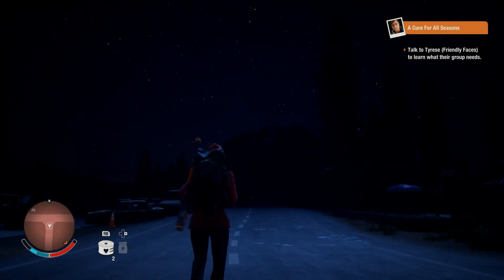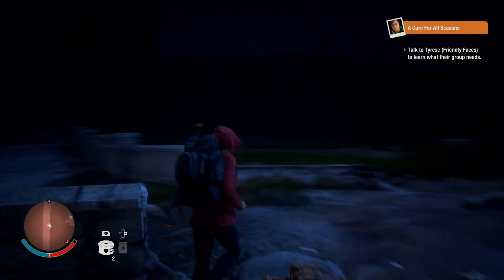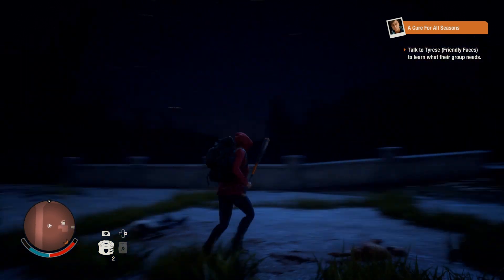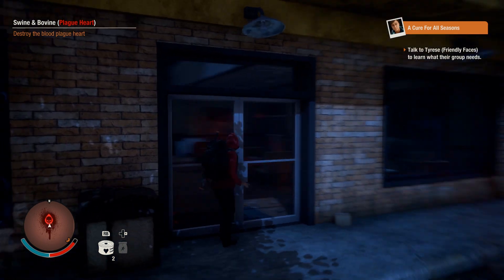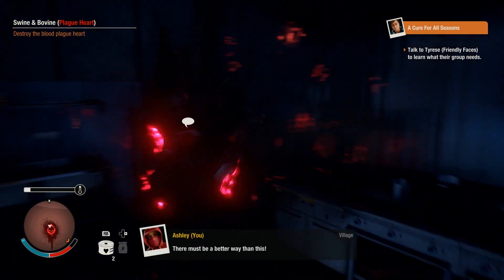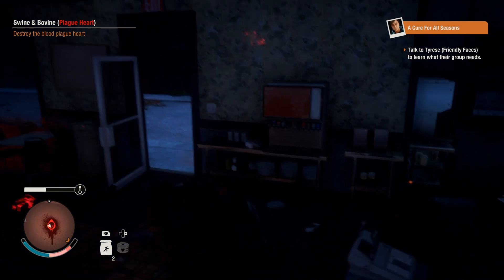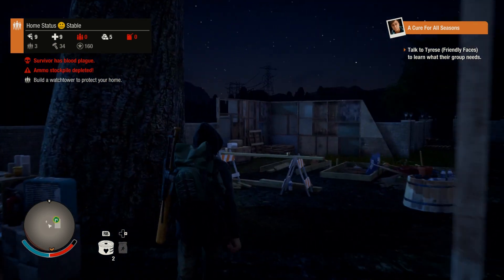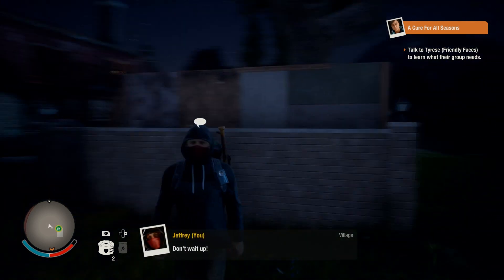STATE OF DECAY 2 - WALKING DEAD MODE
Hey what's up there guys!

So in todays video for you guys I wanted to talk about trying to make the game harder for those of you that complain that the game is too easy, now of course this is a self imposed mode so it only works if you stick to the rules yourself, and of course it is based on the Walking dead style of there's no coming back from a zombie infecting you.